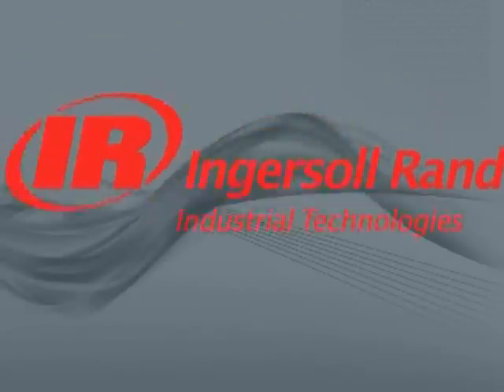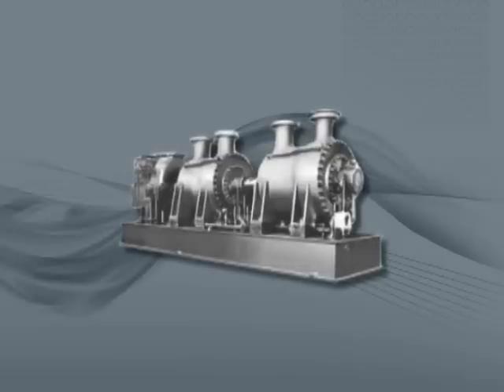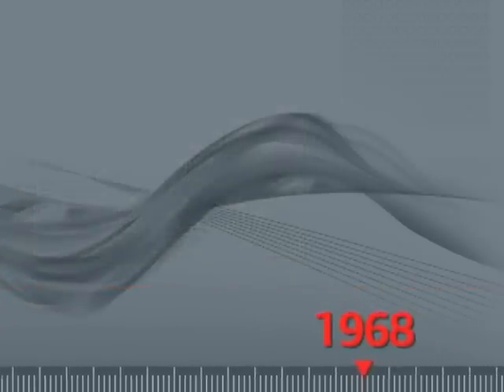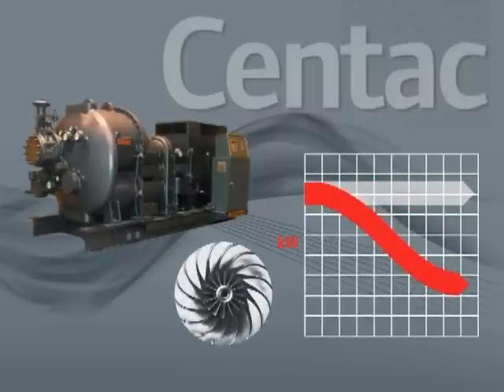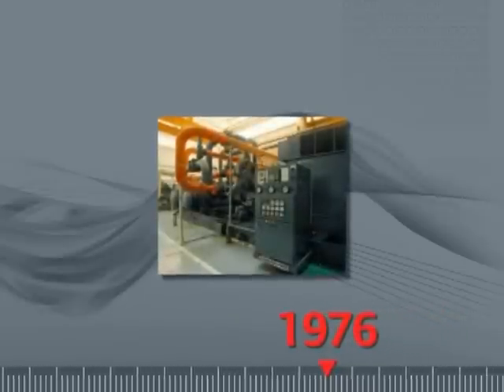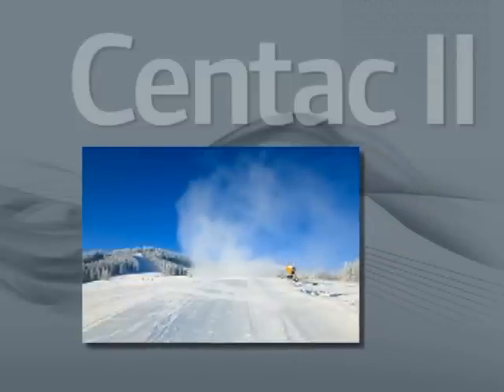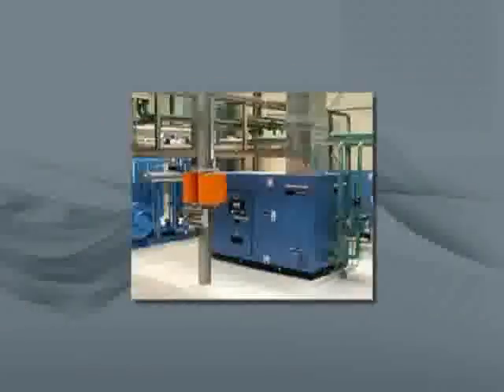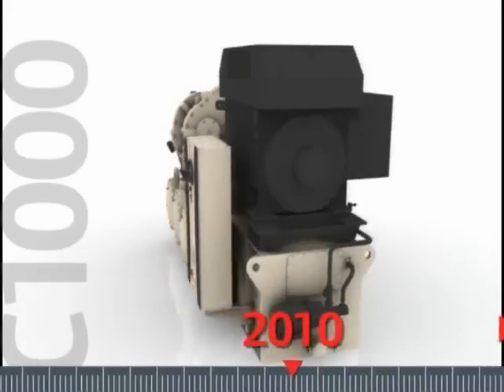Ingersoll Rand Centrifugal Air Compressor History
Ingersoll Rand entered into the centrifugal air compressor business  in 1911. In 1968 we launched the packaged integral gear concept now know world wide as Centac. The new Centac series has since evolved to five platforms of innovative technology. Join us as we go through our centrifugal history leading up to our Class 0 certification and our all new C1000.